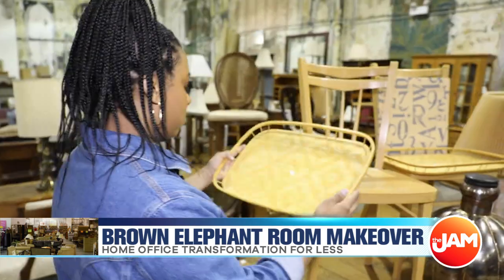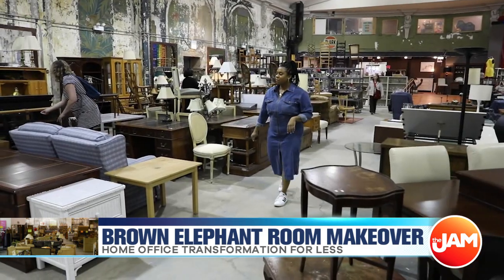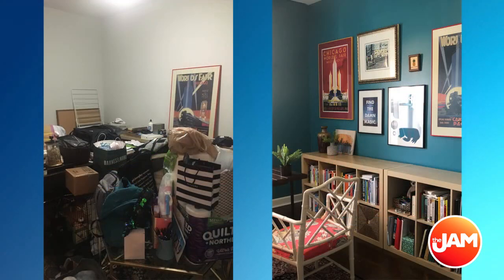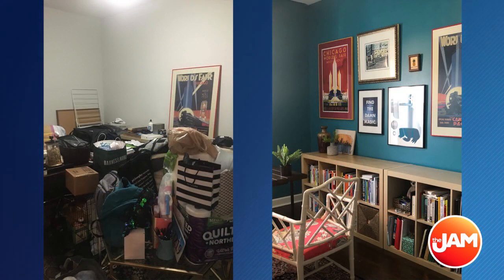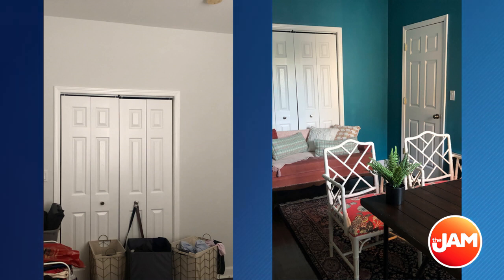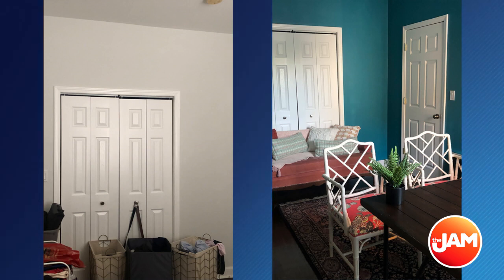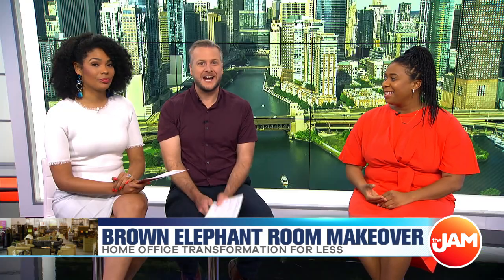Brown Elephant Room Makeover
How many of you have a room in your house that needs an upgrade but you just do not have the funds for it? Well, you are in luck. Interior Designer Brooke Lang was here to show us how to achieve a high end look on a dime by using only items from Brown Elephant, a local resale shop. Ellie Bahrmasel is a Jam viewer who said she was at a loss and didn’t know where to start to turn her spare bedroom, a home office. Brooke showed us what she did, to change Ellie’s room!

For more information on Brooke ad her fabulous designs, you can head to her website BrookeLang.com. Make sure you check out Brown Elephant online at BrownElephant.com or stop into one of their three Chicagoland locations.